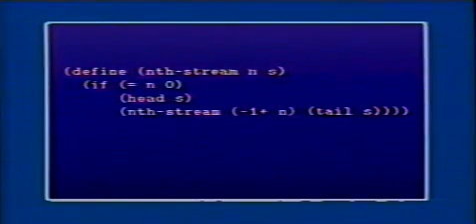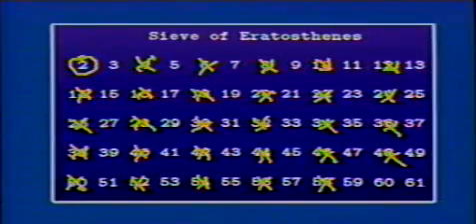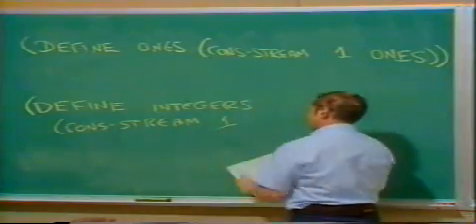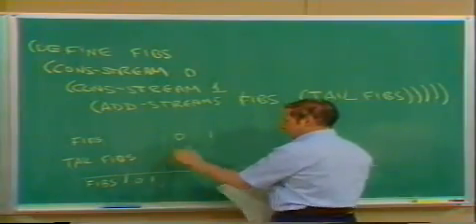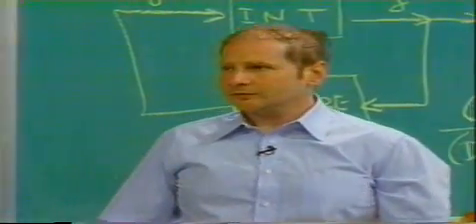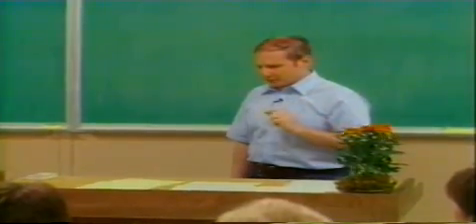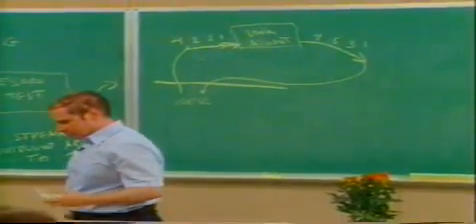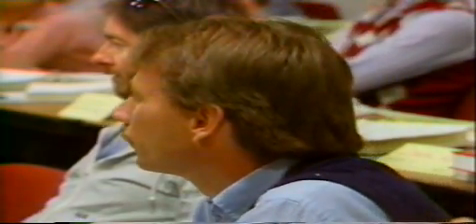Lecture 6B | MIT 6.001 Structure and Interpretation, 1986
Streams, Part 2